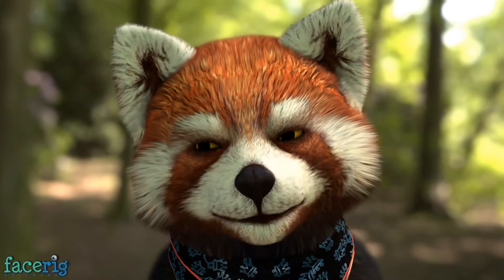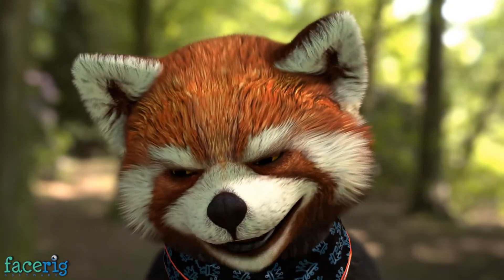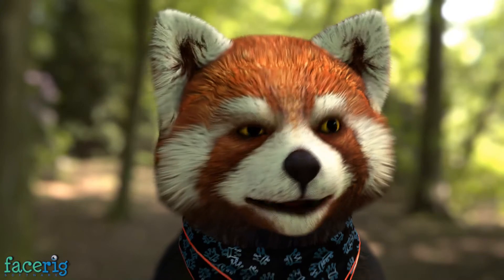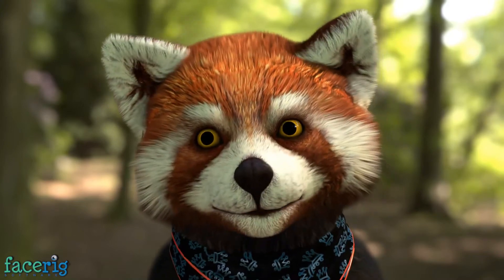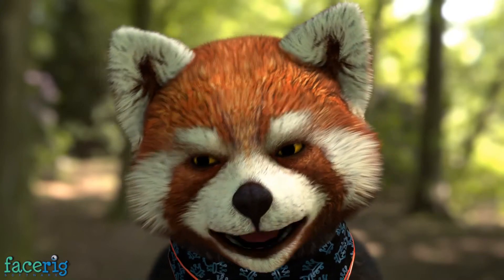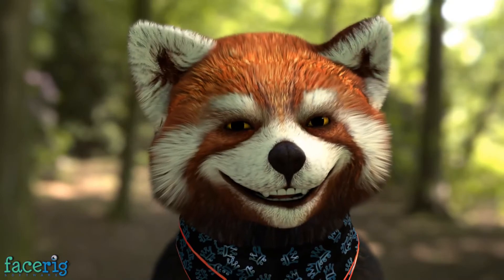Fox's World Book Day challenges - part 2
St Michael's CE School World book day book challenges 2022 part 2